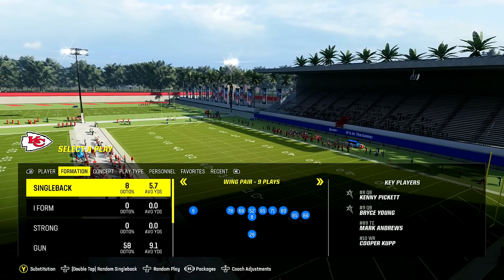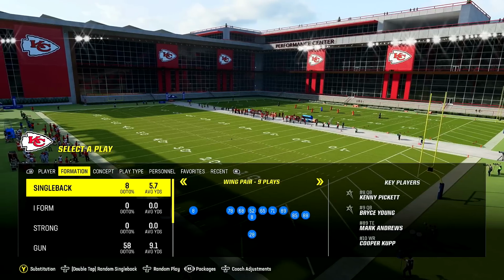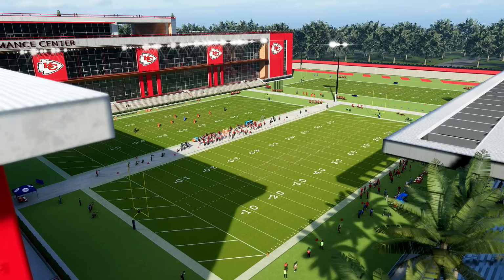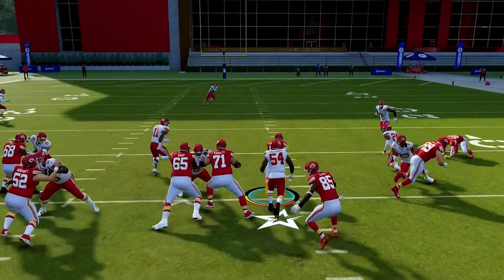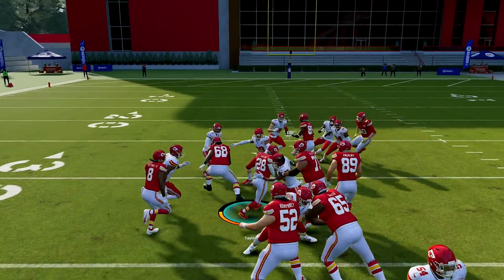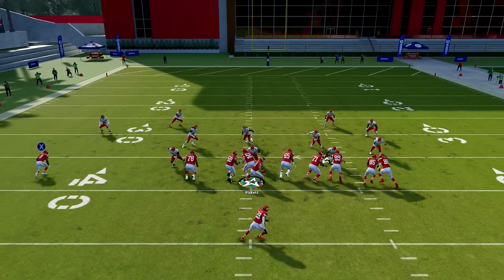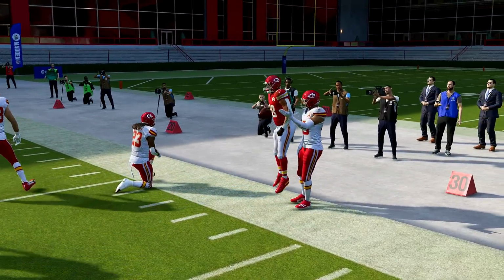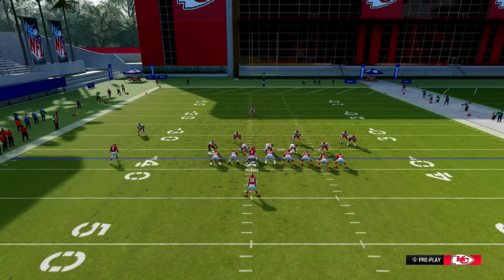The Best Run Play In Madden 24! Rush For 1,000 Yards!